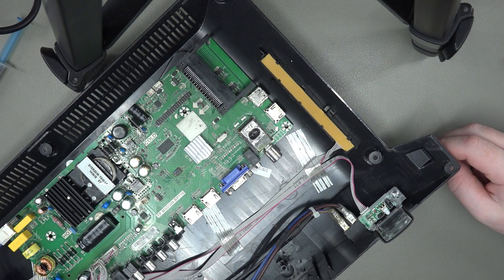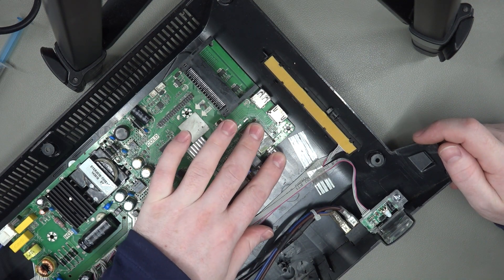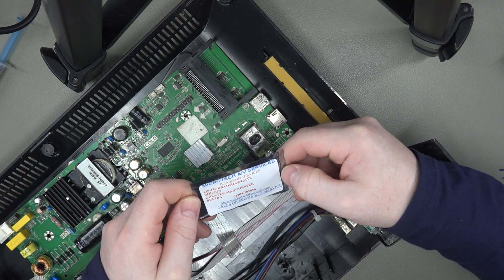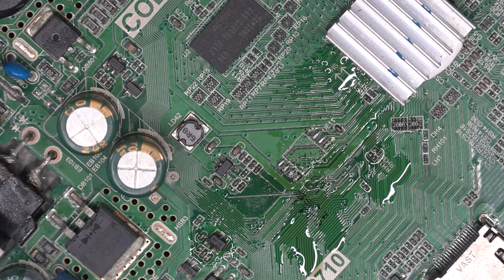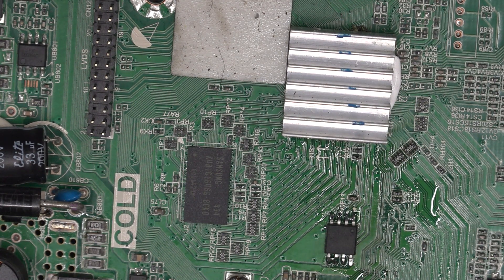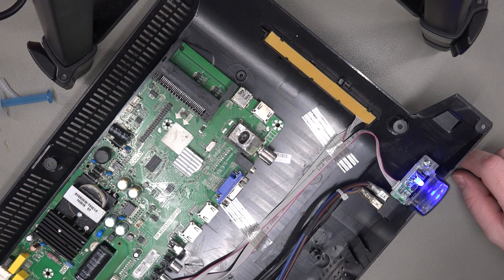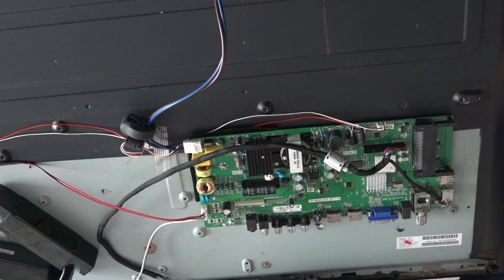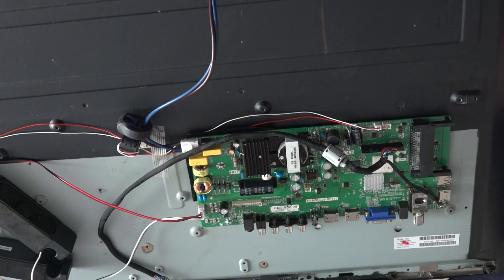Can We Repair? - Bush32/233 TV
In this video we'll see if we can repair this Bush TV